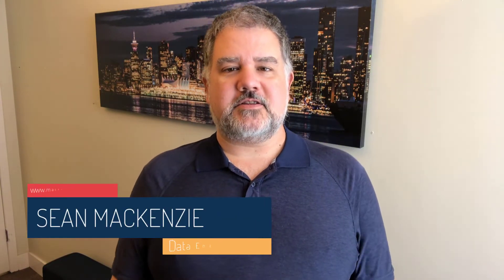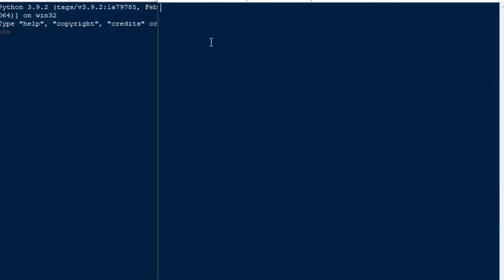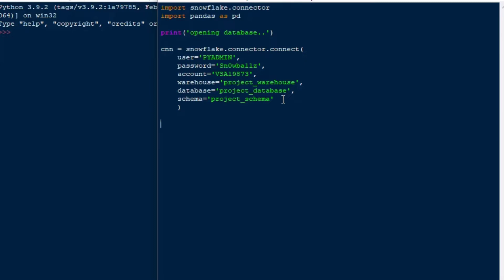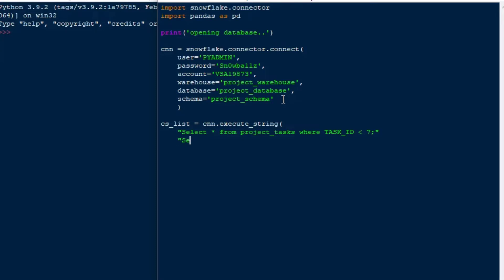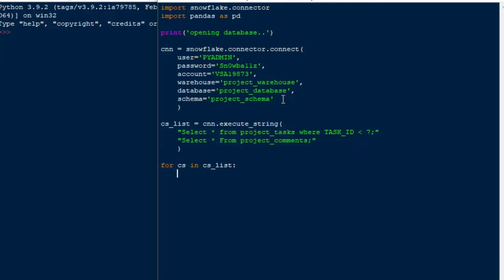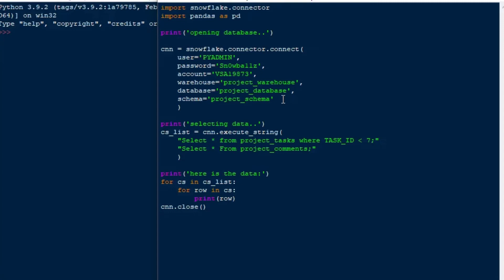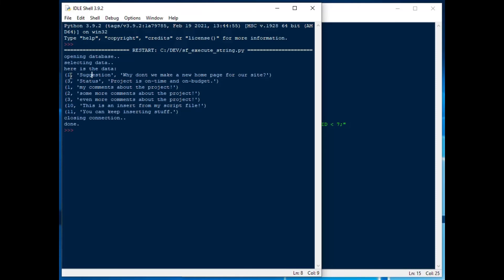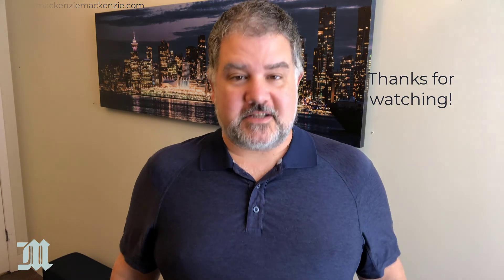How to Use execute_string for Many SQL Statements Using Python on Snowflake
Sometimes you have a bunch of SQL statements that you need to execute on your Snowflake database. You have them already in a string in memory, and just need to execute all of them.  You can do this using execute_stream from the Snowflake Connector for Python, which will execute a bunch of these so you don’t have to do a loop or many execute statements of your own.  In this demonstration, we’ll execute two statements (each from a different table), then provide their output to see.